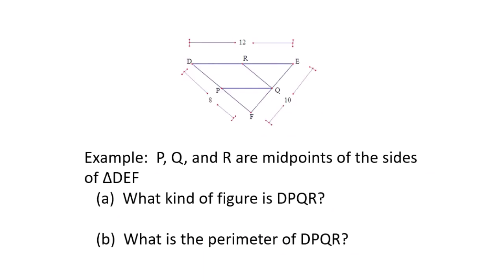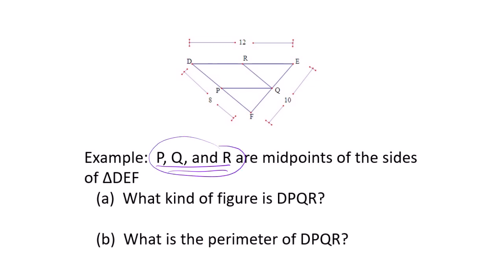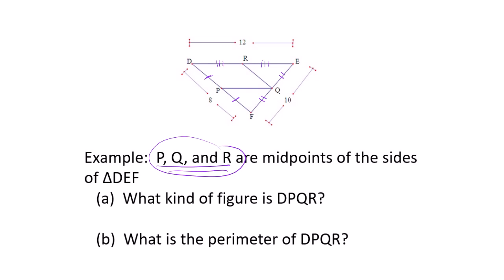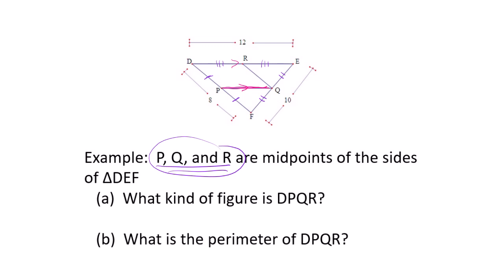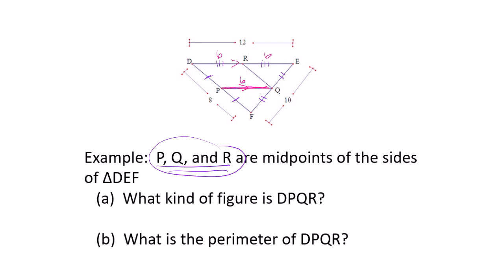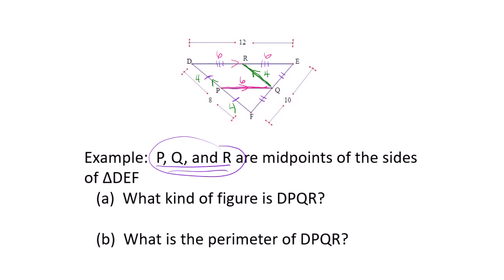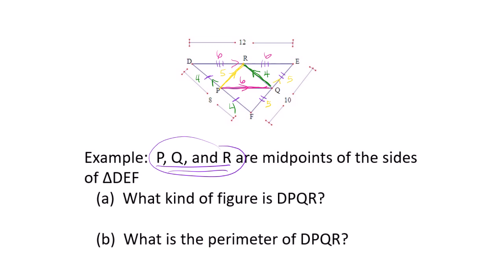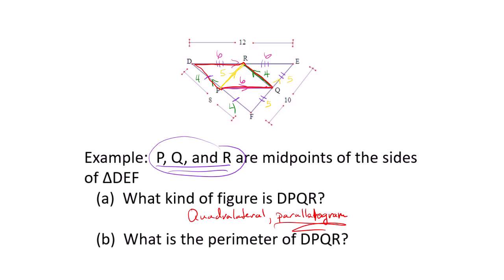AG - 5.1 - Midsegments of Triangles - CW 61 - 3